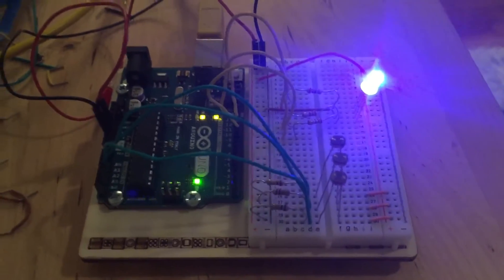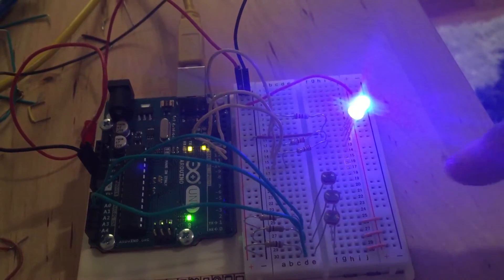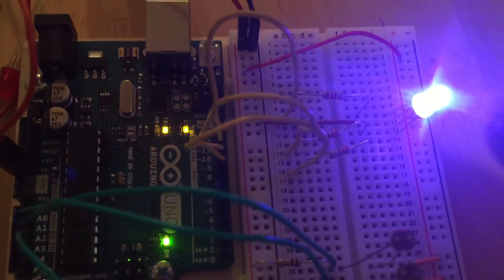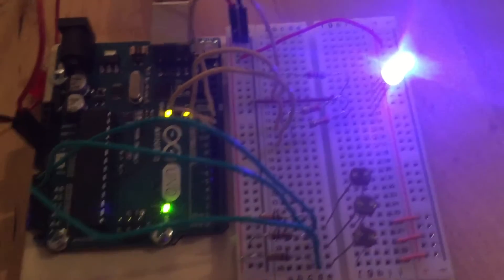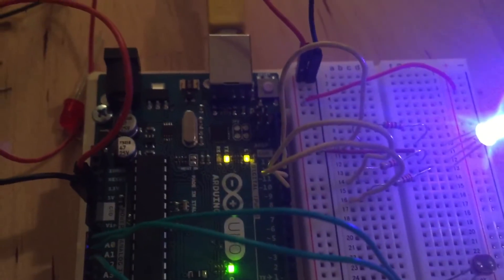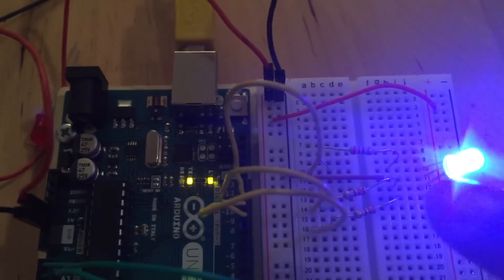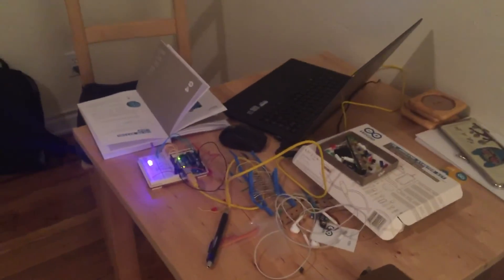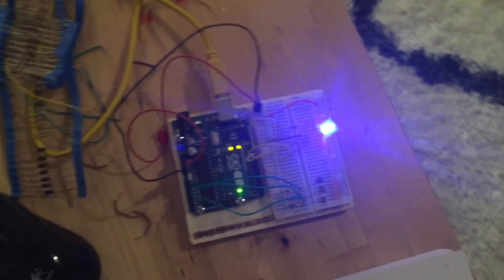Arduino LED Lamp effect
Using photoresistors and tri-color LED to produce some cool effects